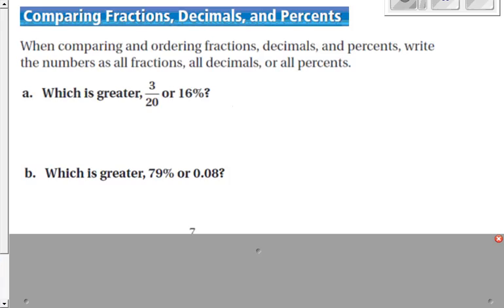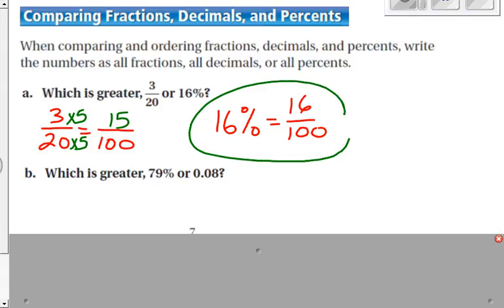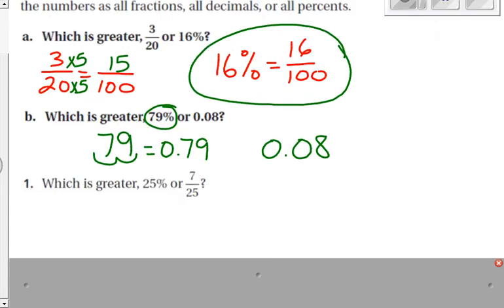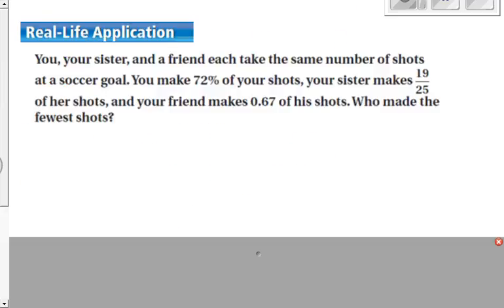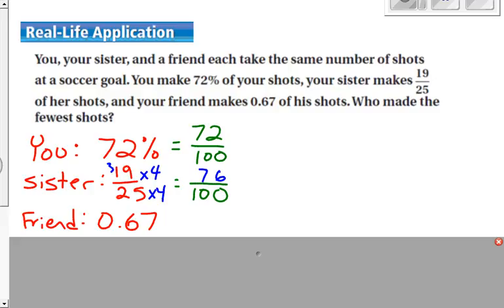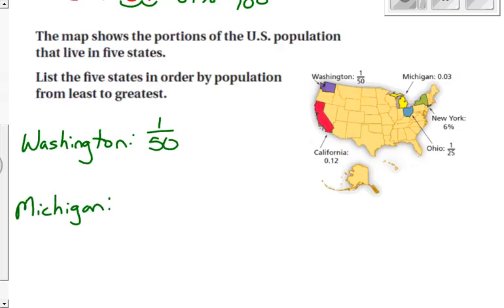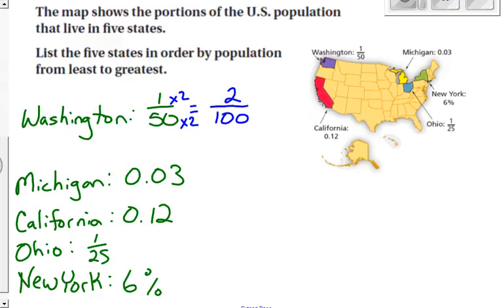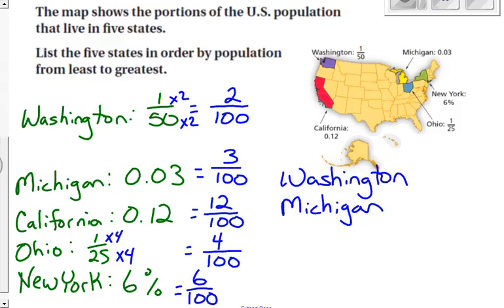Ch 6.2 Big Ideas Red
Comparing and Ordering Fractions, Decimals, and Percents